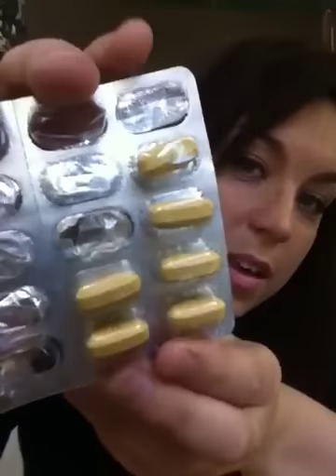TTC With Kidney Transplant - CD 13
All the medications i take and my super cool ovulation and pregnancy tests.